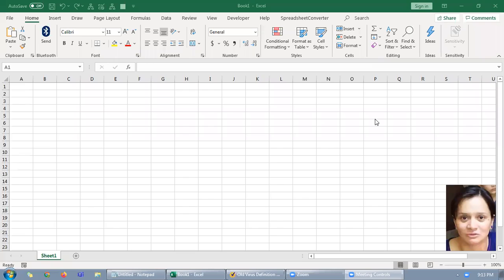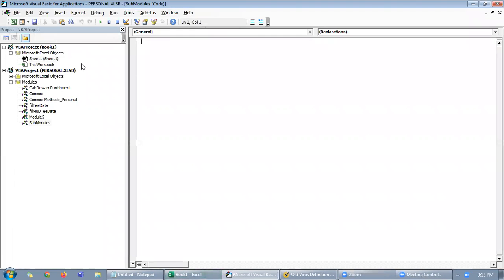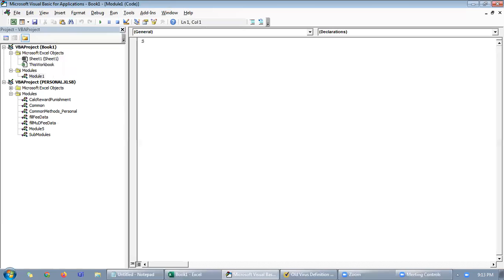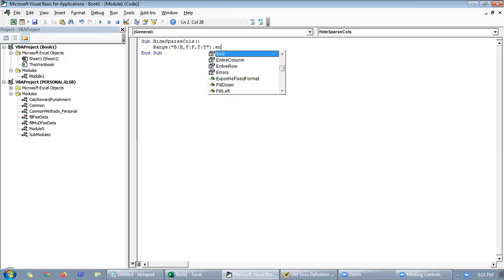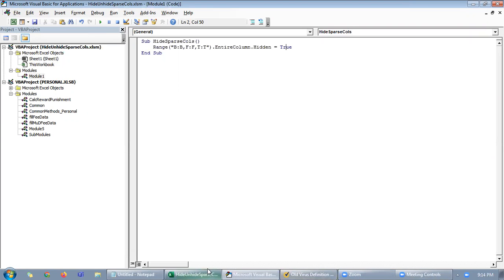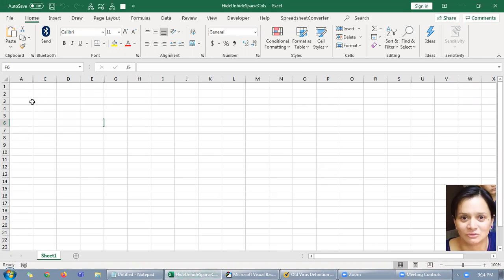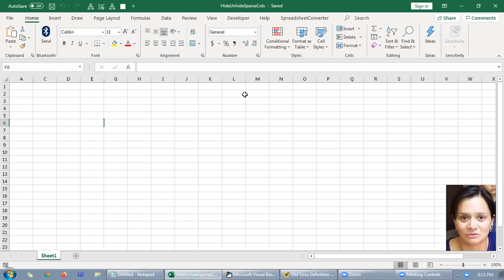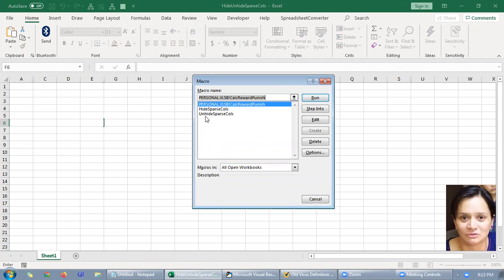Excel Macros (By Swati) - Hide/Unhide Sparse Range of Columns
Excel Macro to hide and unhide a Sparse range of columns